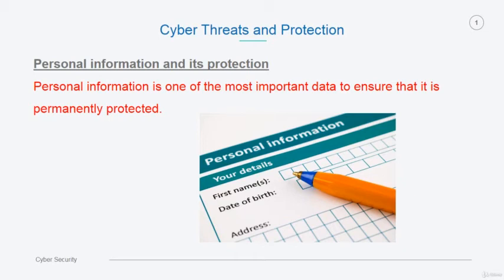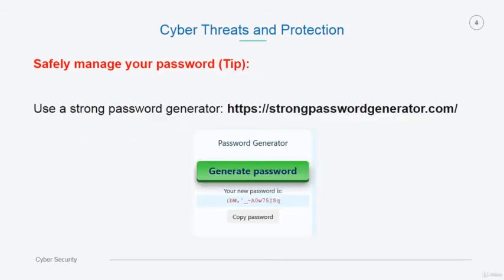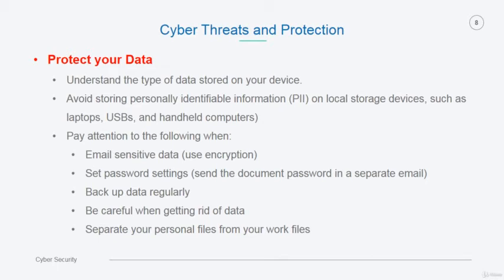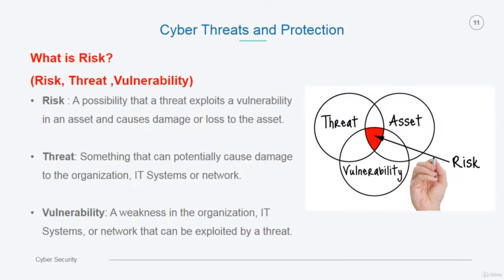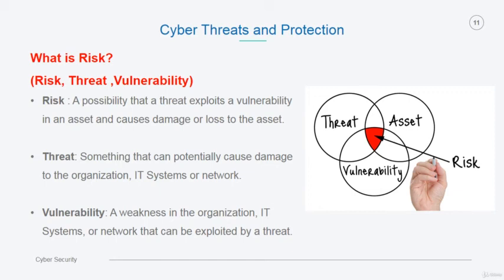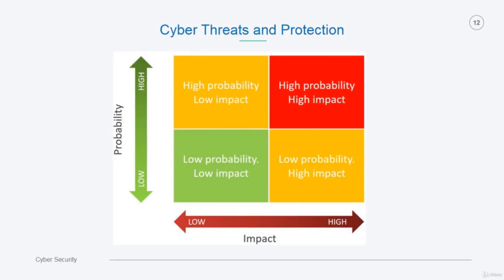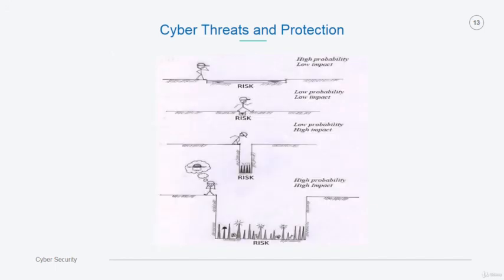The Basics of Cyber Security2020#5 cyber threats and Protection**personal information and protection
The Basics of Cyber Security 2020:
la chaine Youtube :